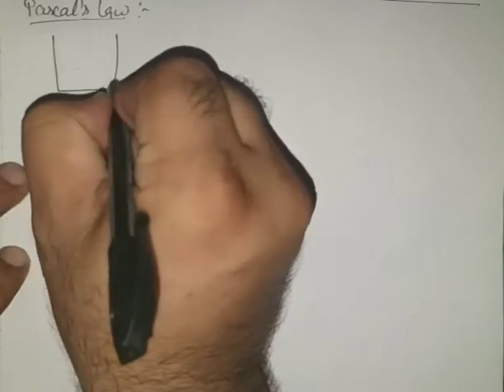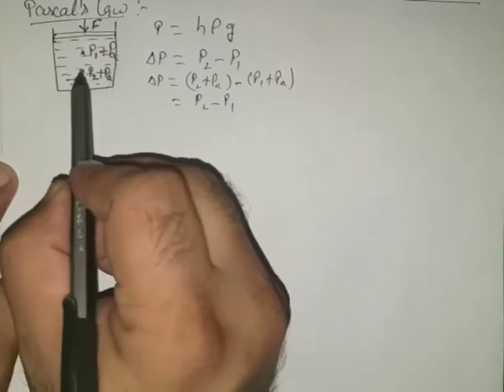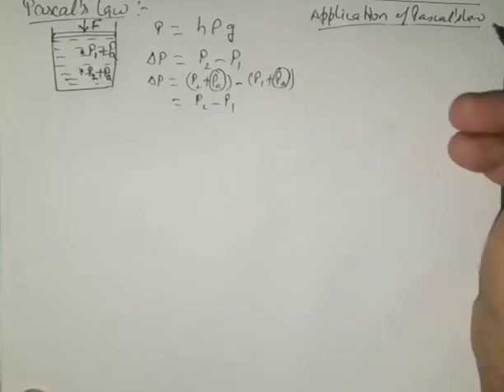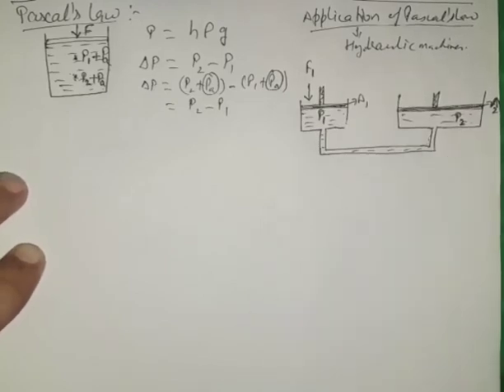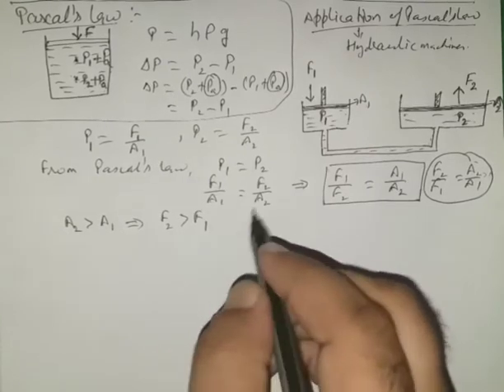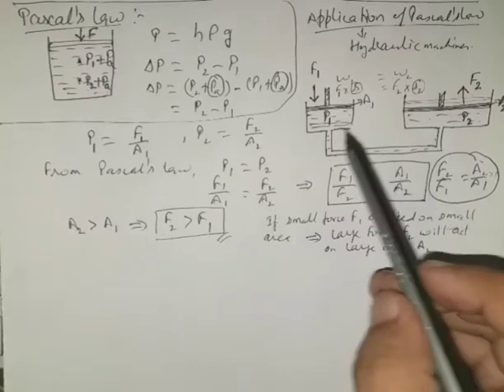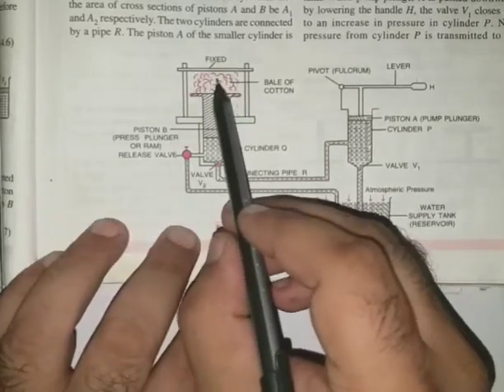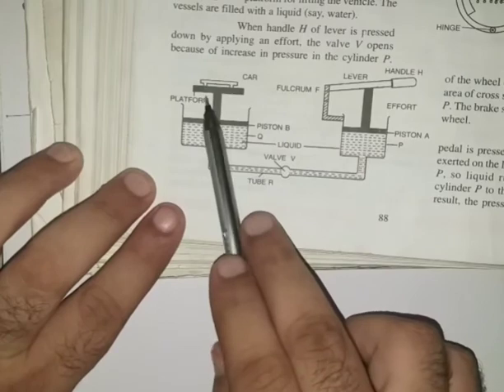Pascal's law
Chapter 4